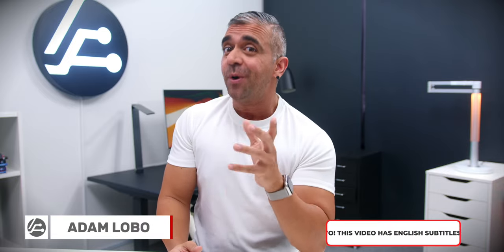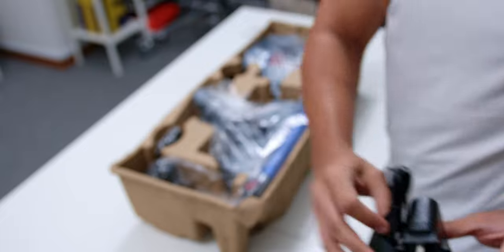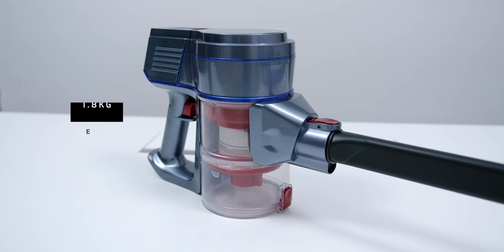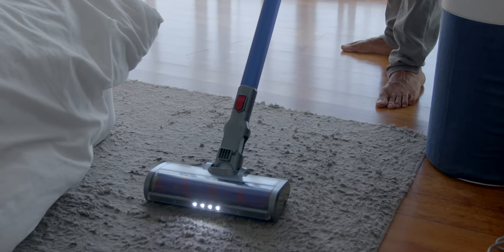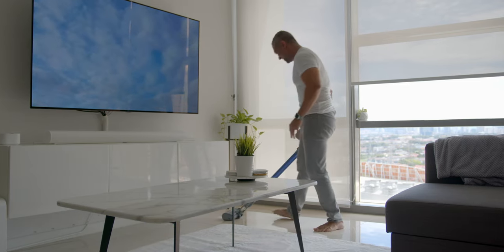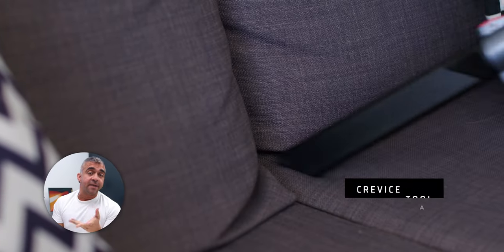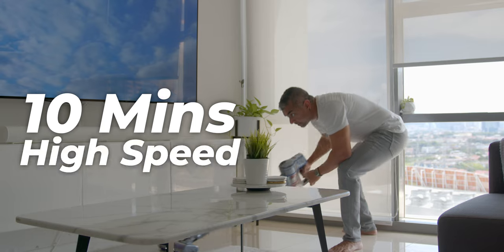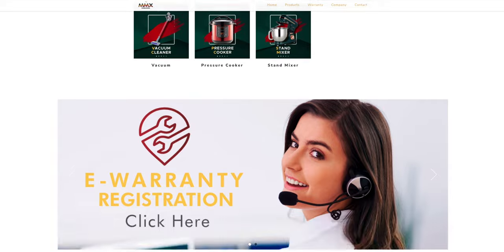Best AFFORDABLE Vacuum In 2022? 🤔 : MMXVC-280AB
Just like smartphones, do you know the problem with vacuum cleaners these days? The really good ones are very expensive, and the cheaper options are usually quite crappy and don't last as long as a regular vacuum should.

Well, that’s until I came across this MMXVC-280AB Cyclone Series Cordless Vacuum Cleaner, which checks the right boxes to make this a very compelling option to go with. Learn more about it in this video!

Timecode:
00:00 - Intro
00:33 - Unboxing
01:28 - Design & Build
02:14 - Technology
03:48 - Cleaning
05:47 - Battery Life
06:40 - Conclusion

With every minimum purchase of RM600, you will be able to claim an extra RM33 voucher by using code: MMXMAD280 (Voucher Are VERY Limited)